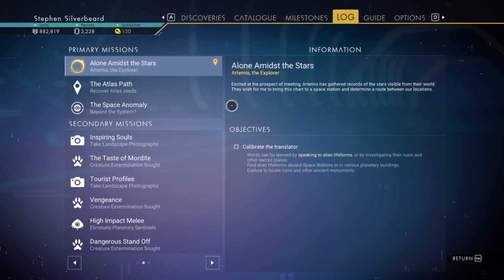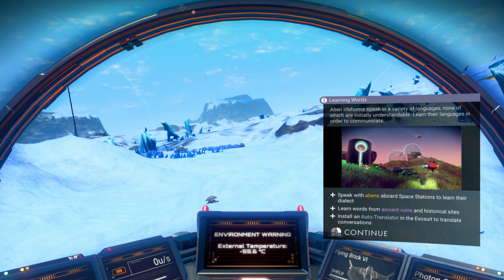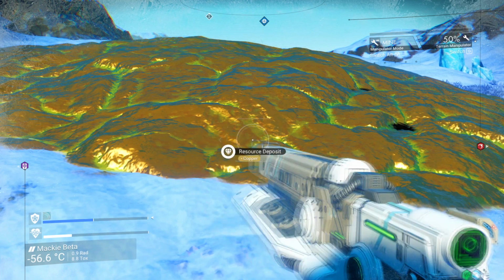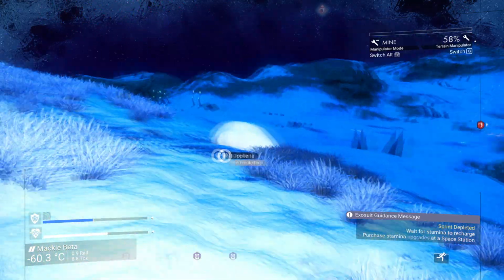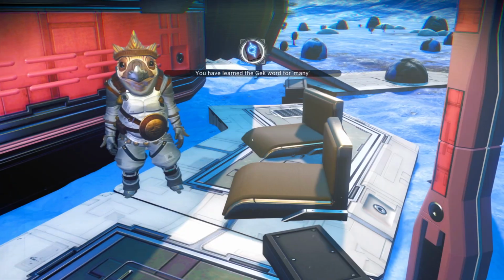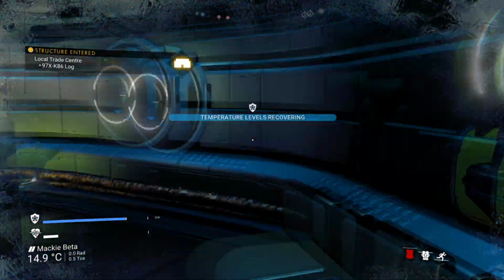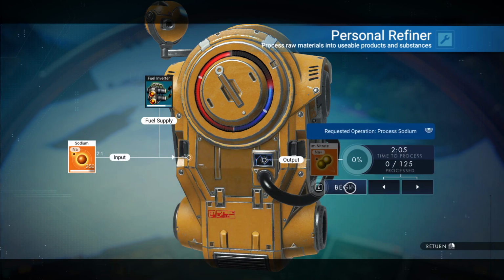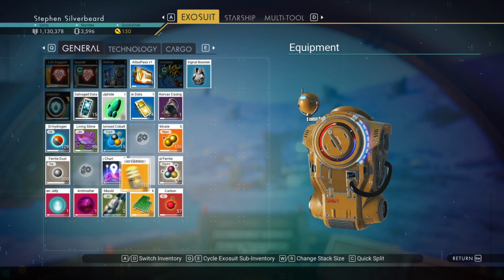First Drop Pod :: No Man's Sky Survival Gameplay : Origins Update : #11